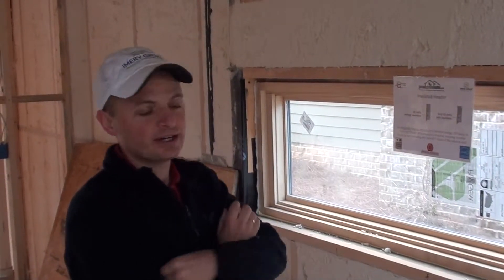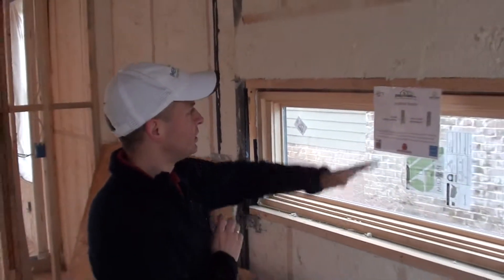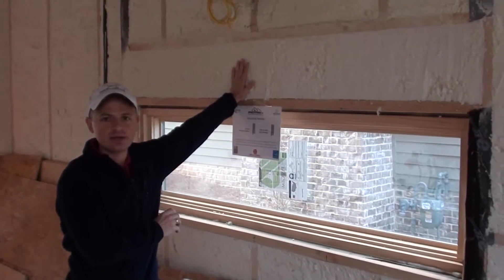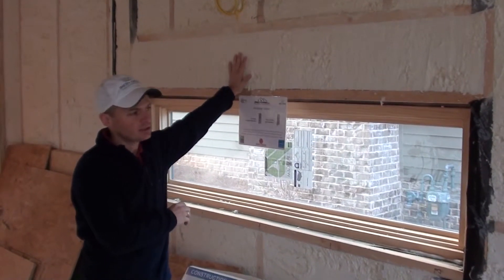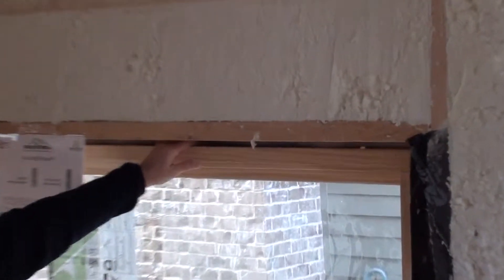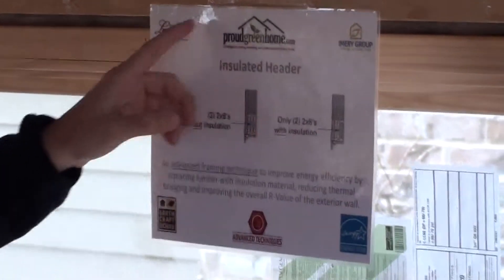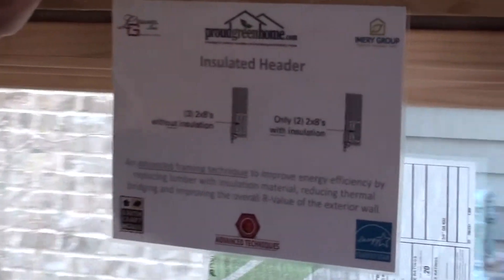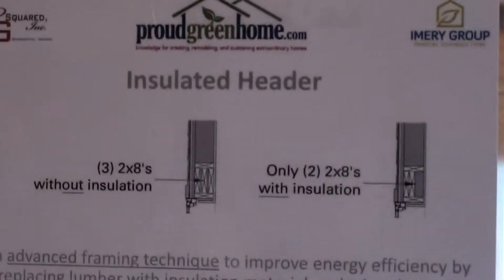Thermal Bridging & Insulated Headers | ProudGreenHome at Serenbe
Builder Luis Imery explains how advanced framing techniques allow for increased insulation around windows. This reduces heat loss around the window opening.